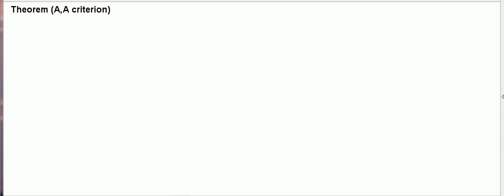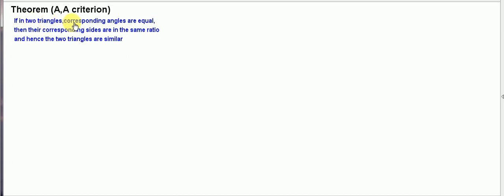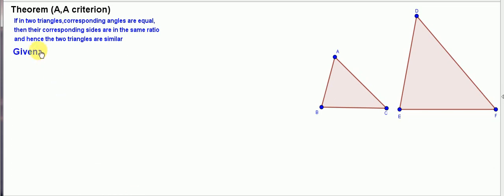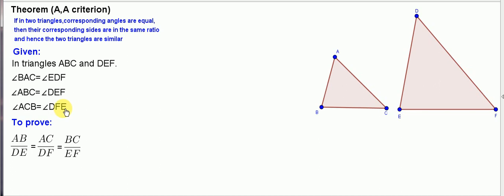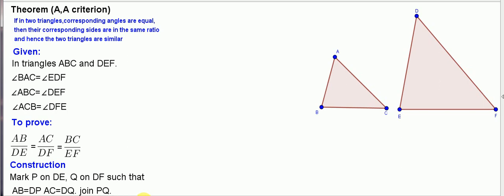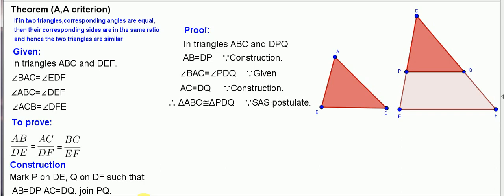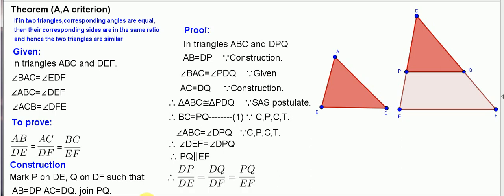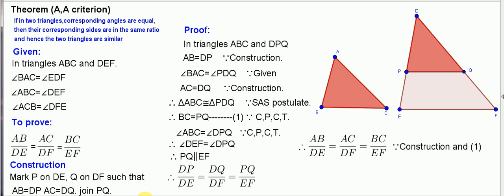Triangles 10th standard Class 2, A A criterion English medium